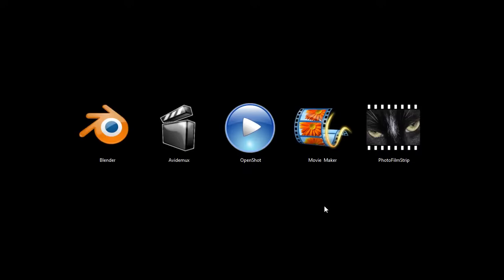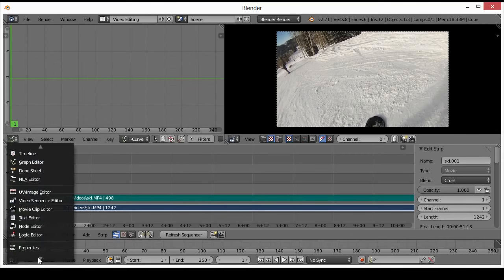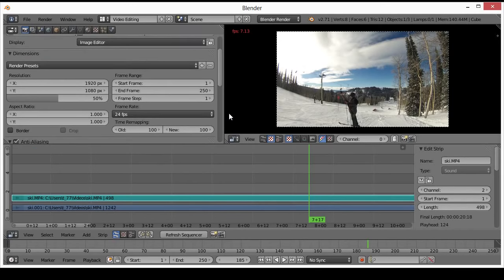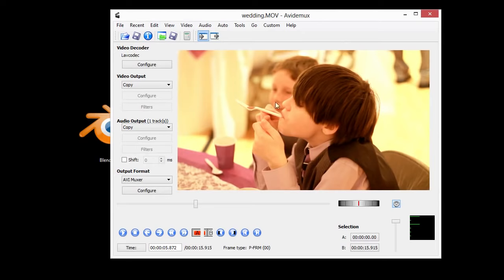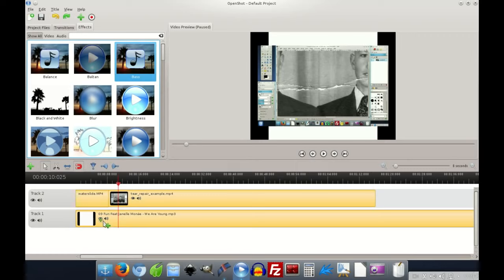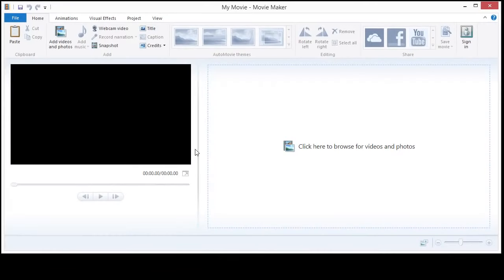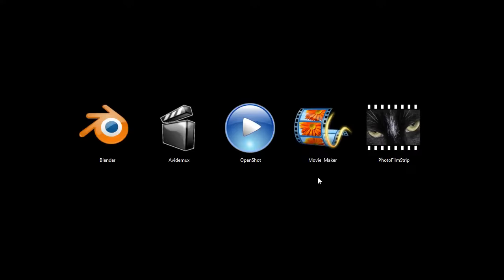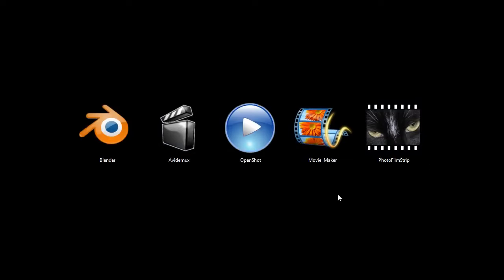BEST FREE VIDEO EDITORS FOR WINDOWS, Mac, and Linux!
How to make Videos with Best Free Video Editors  for Windows, Mac, and Linux!